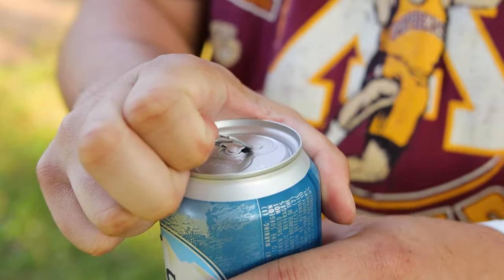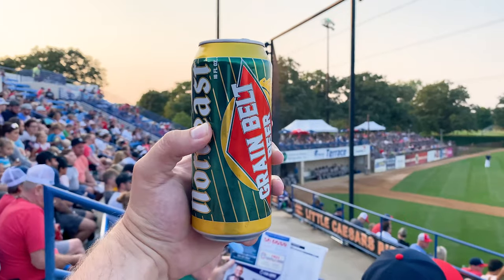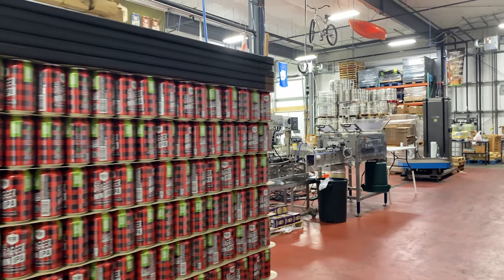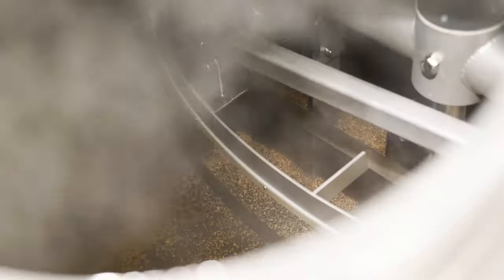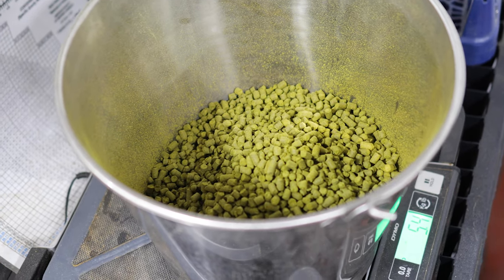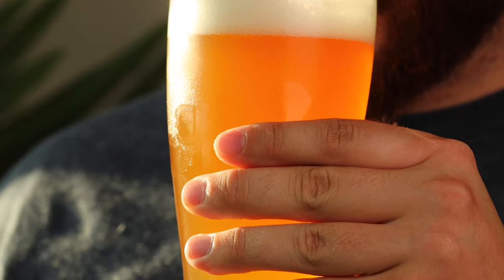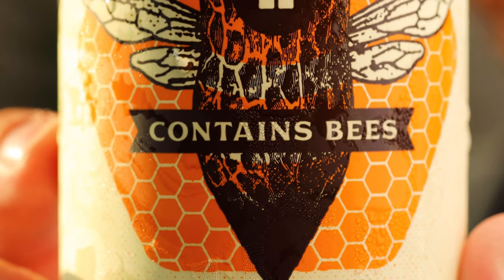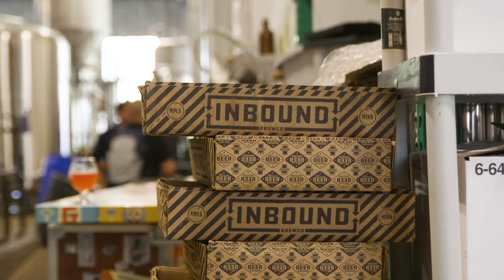The Brew Process - A Film About Beer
This film takes you behind the scenes of a taproom and explains the somewhat simple yet complicated process of brewing beer.

Being a beer drinker I was always curious of how beer was made, I never thought anything of it until I started working as a Photographer & Videographer for The Craft Beer Tour a beer fest all over Minnesota!

Special Thanks to Beaver Island, Inbound, Westside Liquor and The Craft Beer Tour